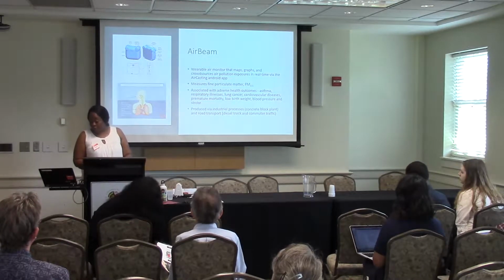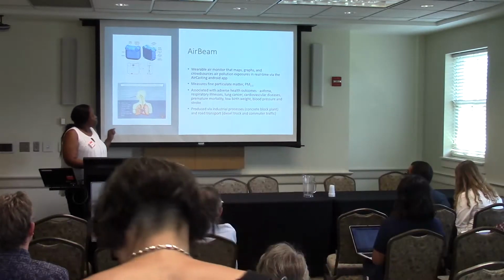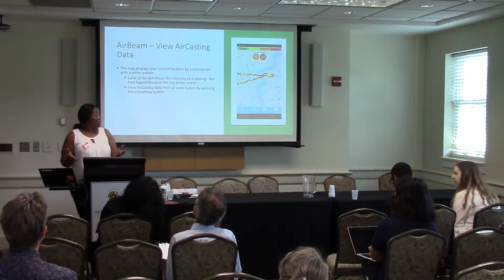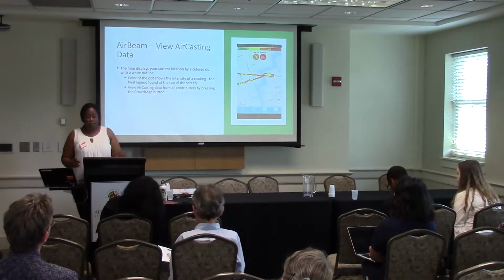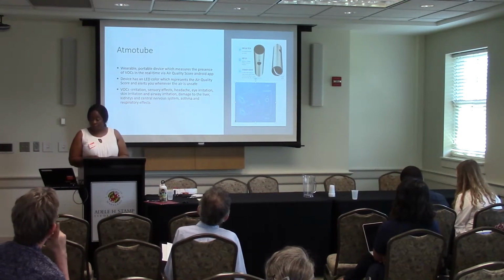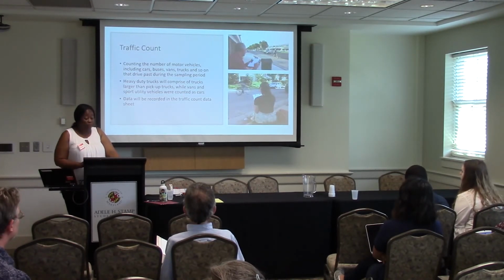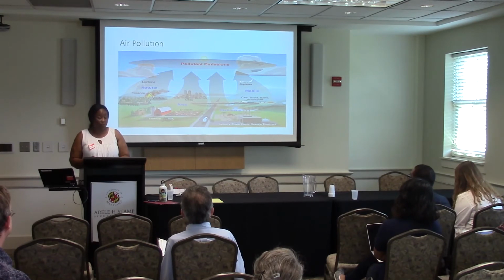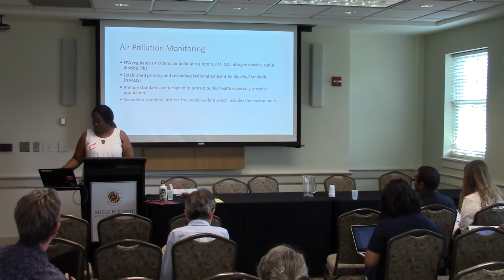EJ Symposium (Session D1): Citizen Science Training On Real-Time Sensors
This session will cover air pollution and its effects on human health. Participants will learn about particulate matter and volatile organic compounds (VOCs) and how to monitor their exposure using the AirBeam and Atmotube, two low cost real-time sensors. In addition, this session will include a hands-on demonstration on the use of the real-time air pollution sensors for citizen science research.

Location: Pyon Su – Room 2108

Workshop Lead:
• Rosemary Ezeugoh, MPH Candidate (environmental health), UMD School of Public Health, MIAEH